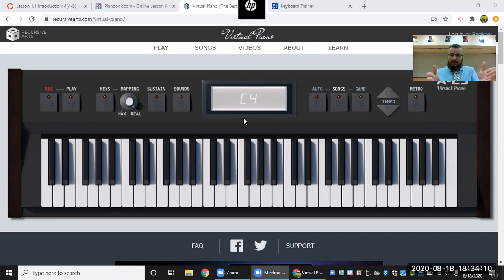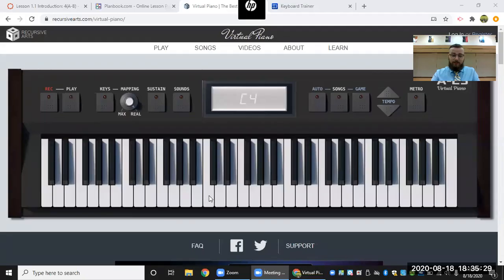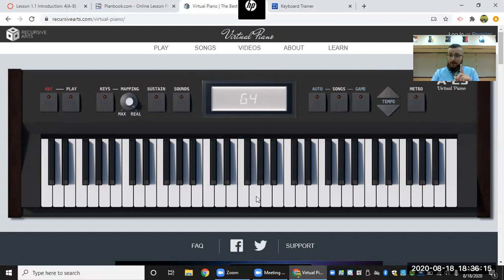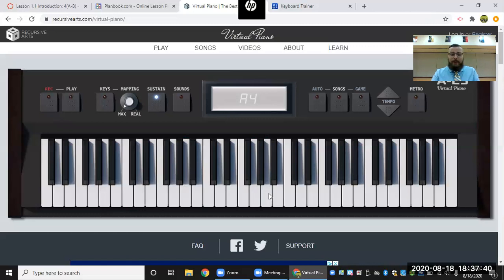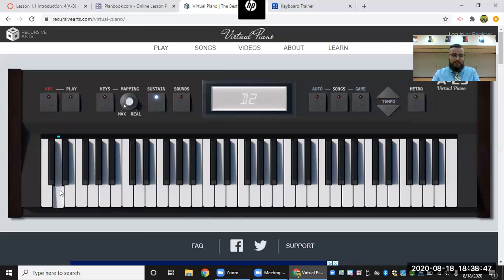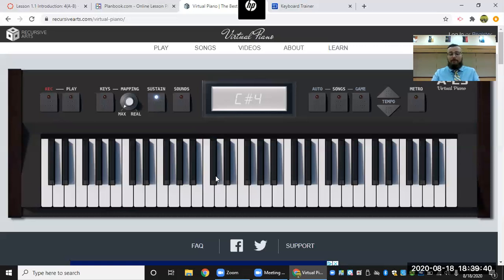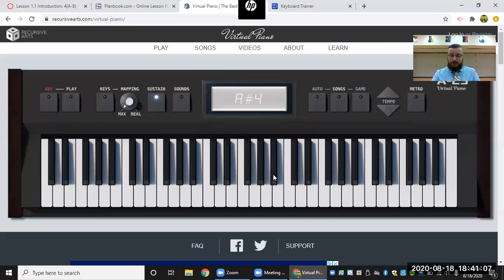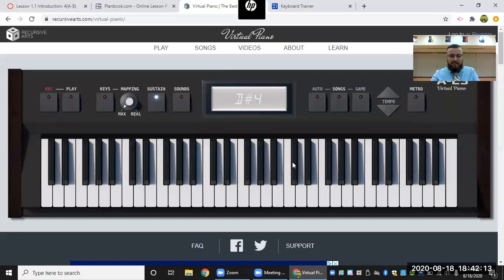Piano Note Names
A lesson on what to call the notes on the piano.

Explained by Mr. Bruce.